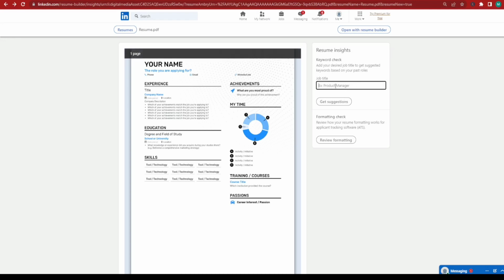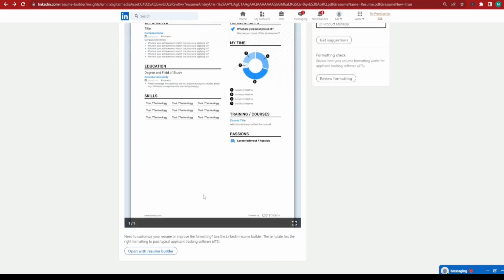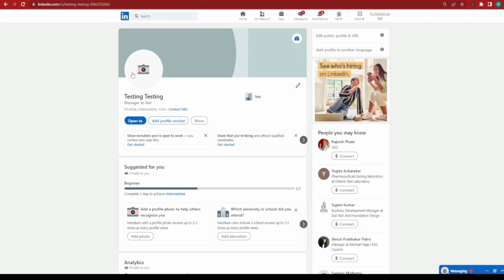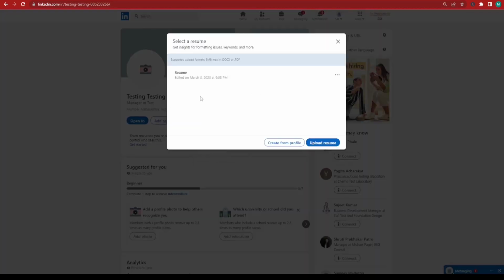How To Upload Resume on LinkedIn 2023 | LinkedIn tutorial for beginners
What is up and welcome back to the channel in today's video we are going to see how to upload resume on LinkedIn or how to add resume in LinkedIn. LinkedIn is a social network platform trust me if you have your resume already with you it becomes so much easy to go head and apply for jobs on LinkedIn. In this video I am going to show you how to upload CV in LinkedIn in the simplest way you can actually go ahead and do that. This is one of the tips of LinkedIn profile for freshers and i am also going to tell you about a benefits of uploading your resume to LinkedIn. I hope you find this LinkedIn tutorial for beginners helpful let's get quickly started with this LinkedIn resume upload 2023